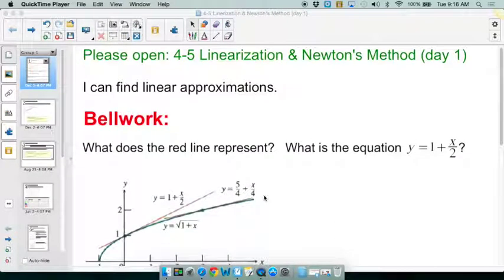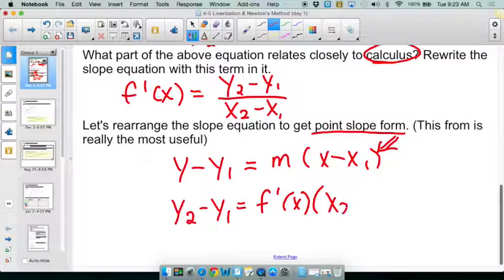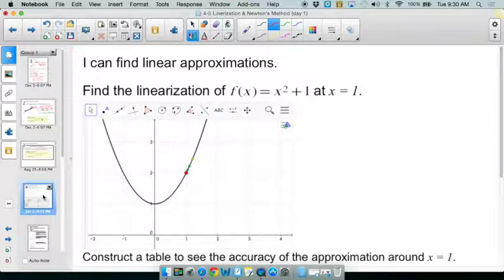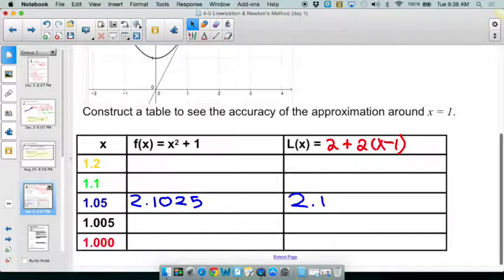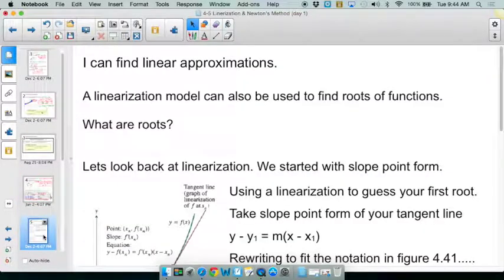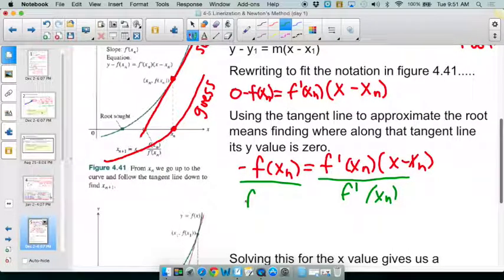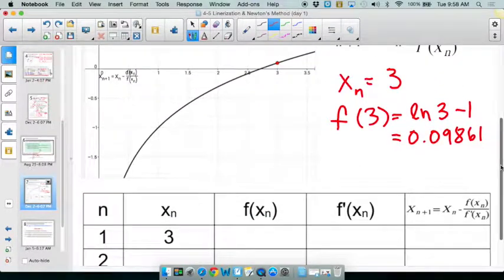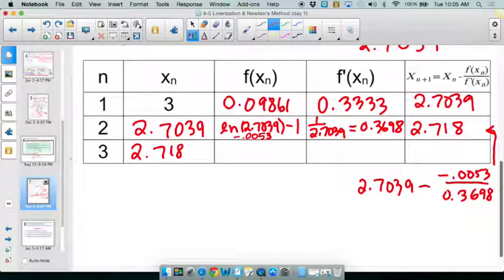4 5 Linerization & Newton's Method day 1